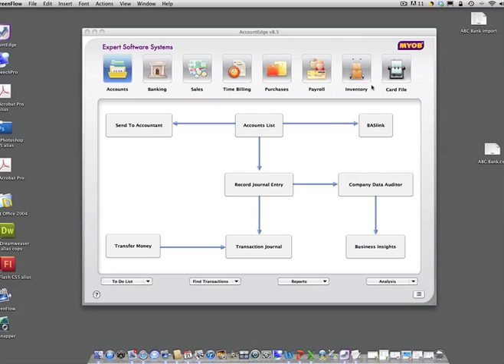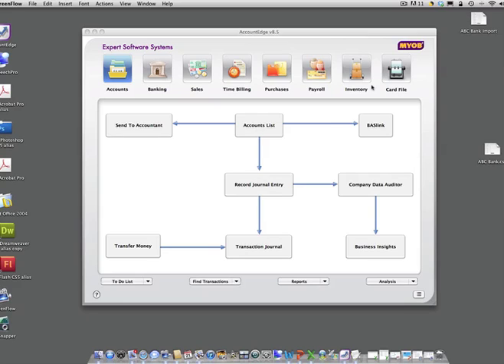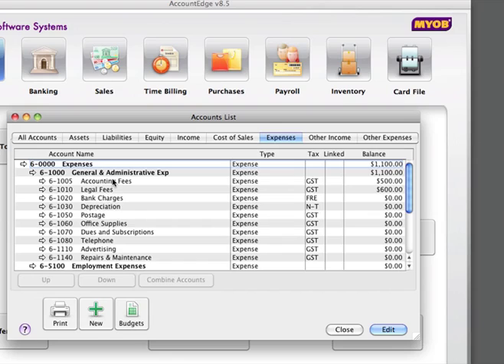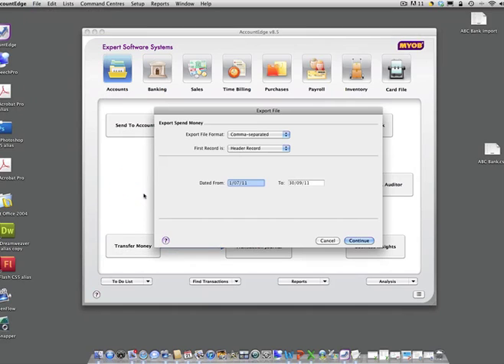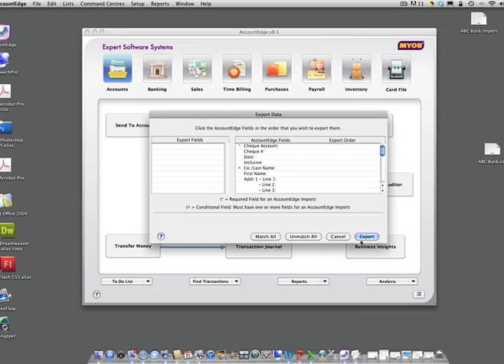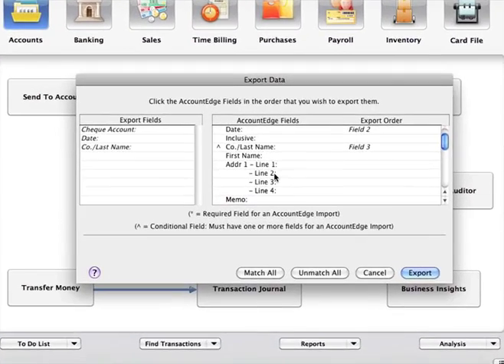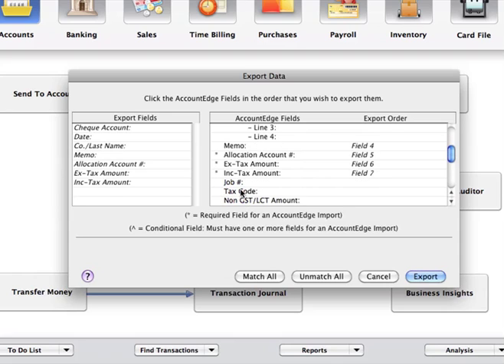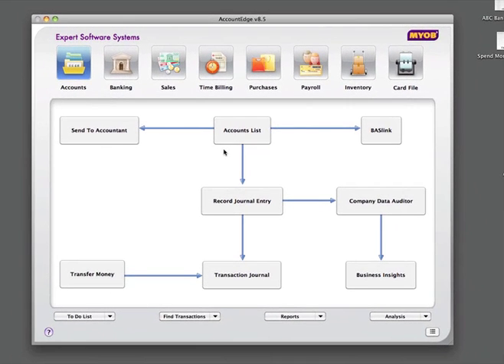Chapter 2 create Export file.mov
Chapter 2 create Export file